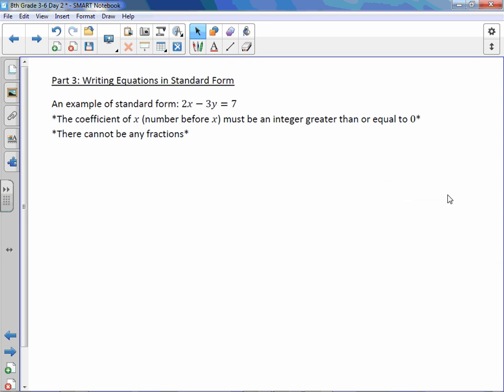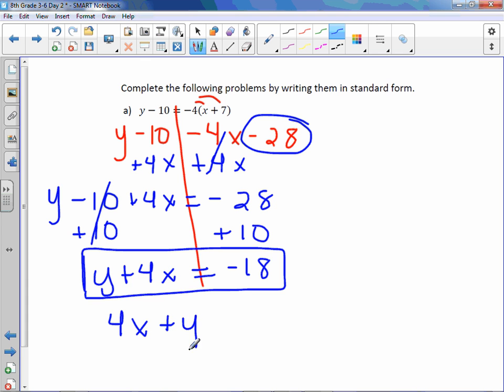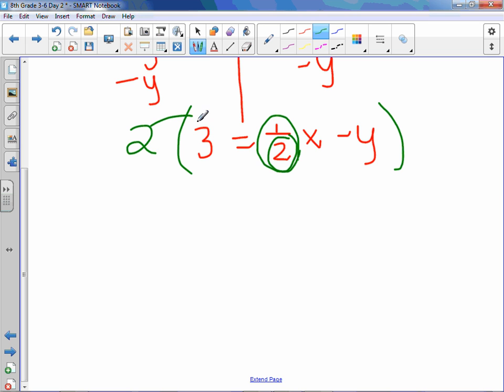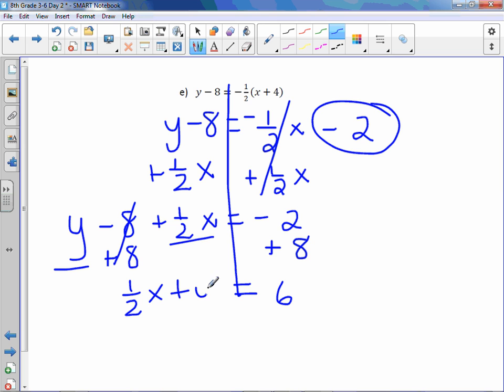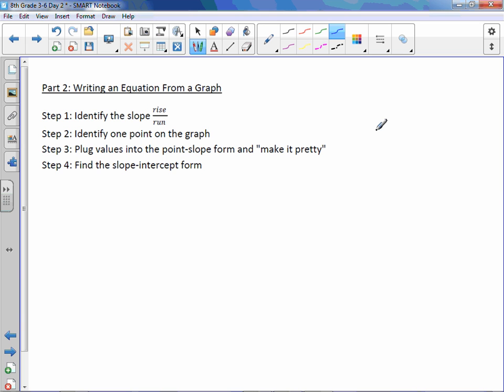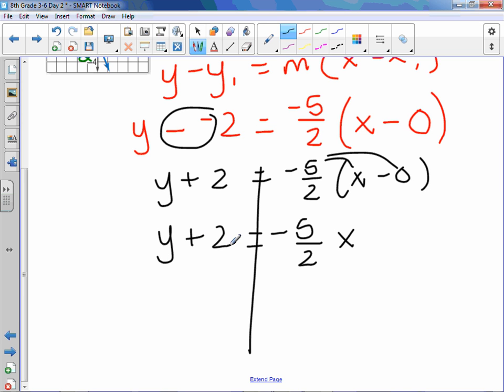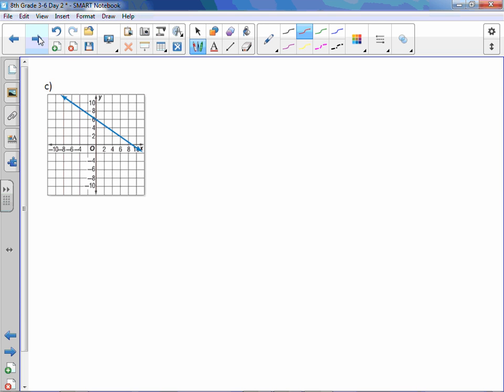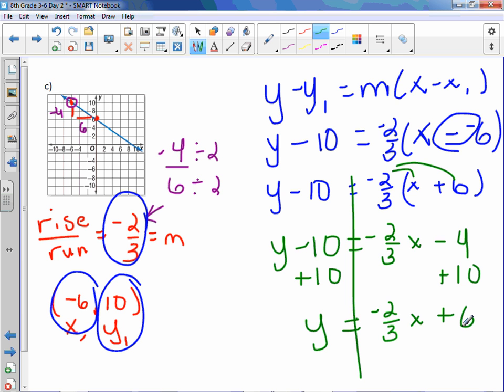8th Grade 3-6: Write Linear Equations Day 2